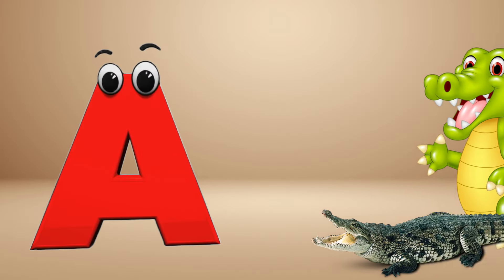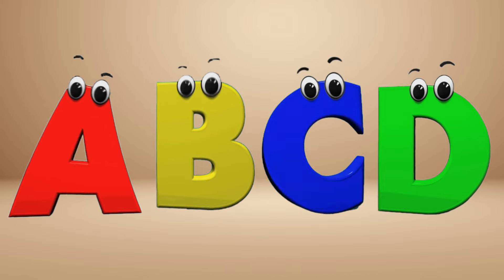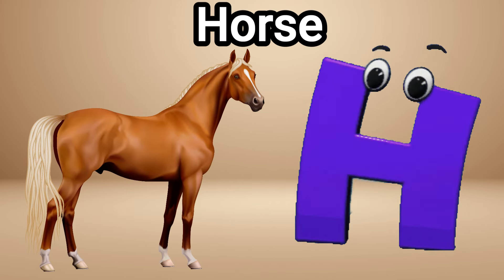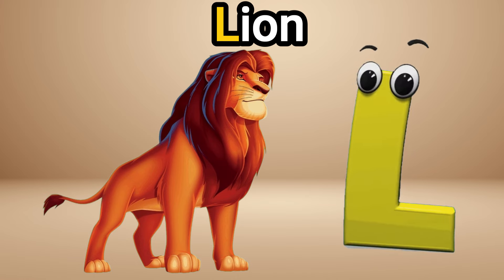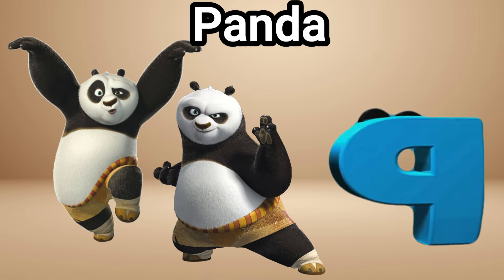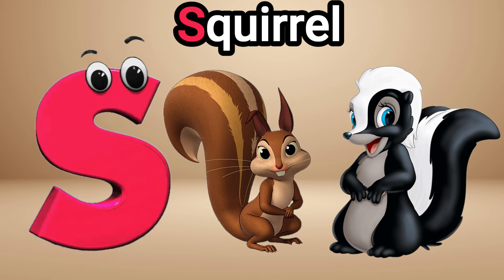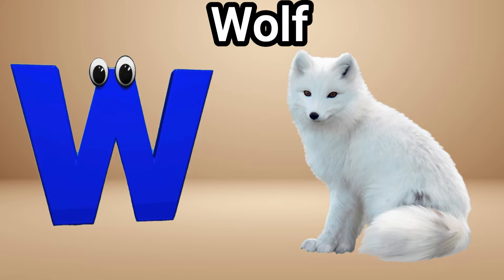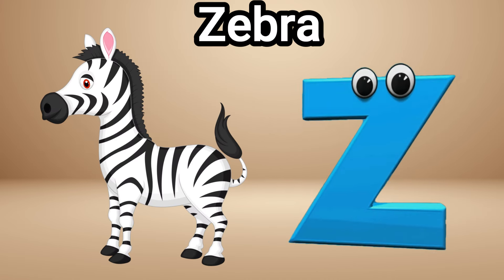Animals Alphabet Song for Kids | Phonics for Kids | Learn ABC | Alphabet Letters | Baby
Lyrics :

C is for Cow  C  C  Cow
G is for Giraffe  G  G  Giraffe
J is for Jaguar   J  J  Jaguar
O is for Ox  O  O  Ox
R is for Rhinoceros  R  R  Rhinoceros
X is for Xenarthra  X  X  Xenarthra